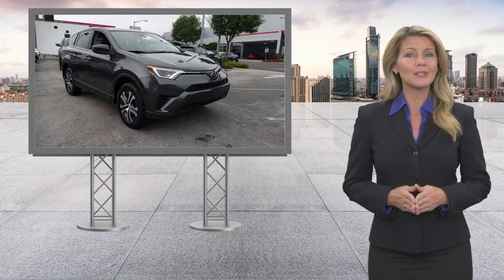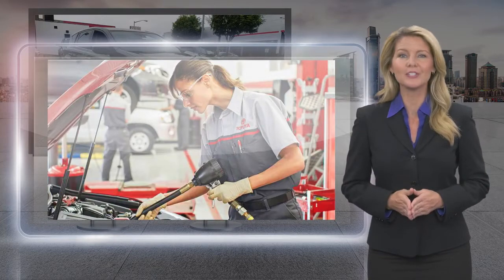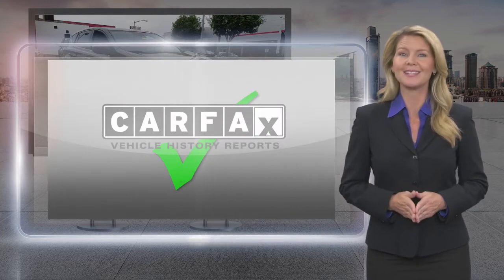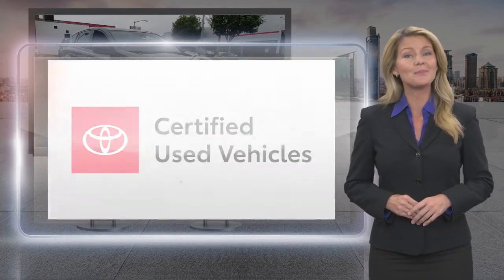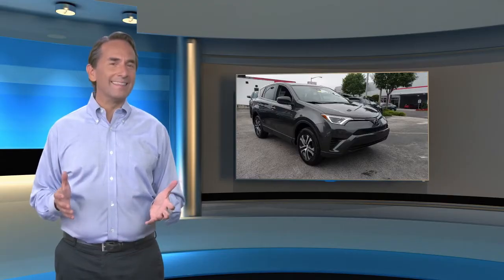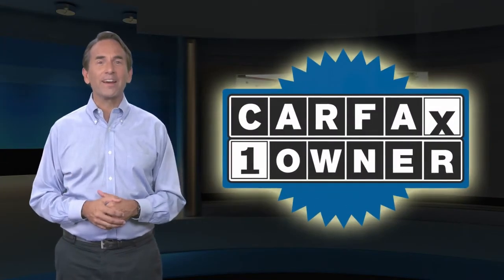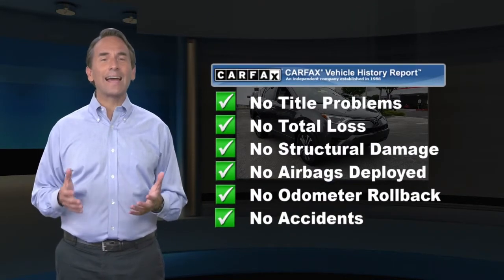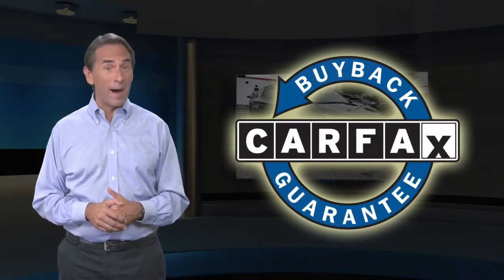Certified 2017 Toyota RAV4 LE, Ardmore, PA 2007261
Ardmore Toyota

This Toyota RAV4 has a powerful Regular Unleaded I-4 2.5 L/152 engine powering this Automatic transmission. Wheels: 17" x 6.5J -inc: caps, Urethane Gear Shifter Material, Trip Computer. Carfax One-Owner. 6 Carfax Service Records. Certified Pre-Owned.*Critics Agree*IIHS Top Safety Pick+, KBB.com 10 Best SUVs Under $25,000, KBB.com Best Resale Value Awards, KBB.com 10 Most Awarded Brands.*These Packages Will Make Your Toyota RAV4 LE the Envy of Onlookers*Transmission: 6-Speed Automatic, Transmission w/Driver Selectable Mode, Sequential Shift Control and Oil Cooler, Towing Equipment -inc: Trailer Sway Control, Tires: P225/65R17H AS Wide Vent, Tailgate/Rear Door Lock Included w/Power Door Locks, Strut Front Suspension w/Coil Springs, Steel Spare Wheel, Split-Bench Front Facing Rear Seat, Single Stainless Steel Exhaust, Side Impact Beams, Seats w/Cloth Back Material, Remote Releases -Inc: Mechanical Fuel, Remote Keyless Entry w/Integrated Key Transmitter, Illuminated Entry, Illuminated Ignition Switch and Panic Button, Rear Cupholder, Rear Child Safety Locks.*Feel Confident About Your Choice *According to Carfax's history report: Carfax One-Owner Vehicle, No Damage Reported, No Accidents Reported, 6 Service Records.*Visit Us Today *Test drive this must-see, must-drive, must-own beauty today at Ardmore Toyota Scion, 219 E Lancaster Ave, Ardmore, PA 19003.*Call Today.*Vehicles are researched and priced based on REAL-TIME, LIVE MARKET PRICING TECHNOLOGY that ensures you will always receive the best overall market value.

[RLVID:7122:61eed12a5e8c9b67:8c03f60d4c444844:1]